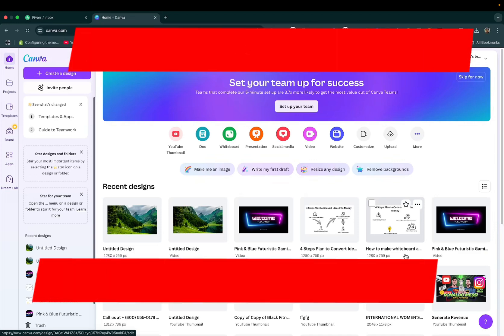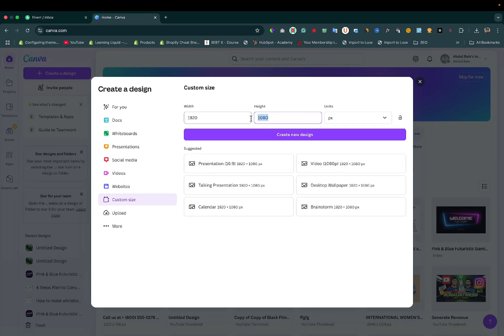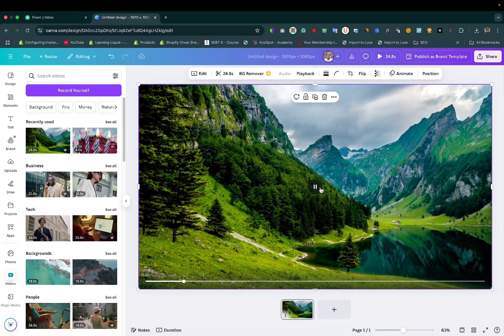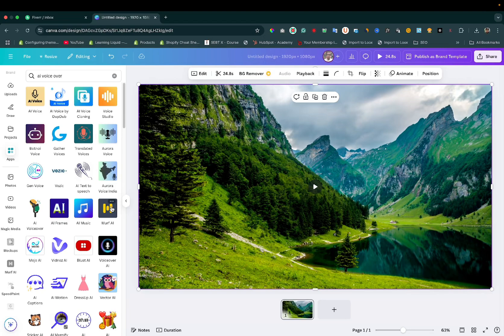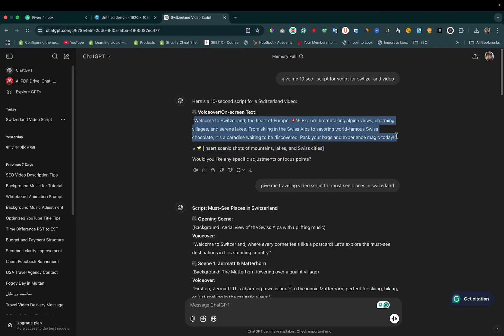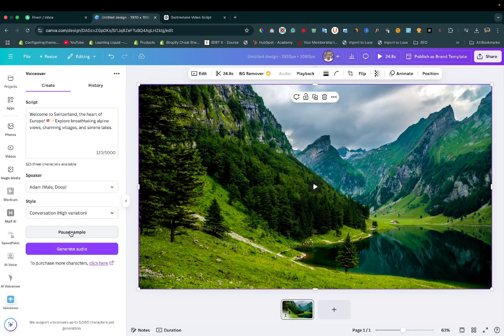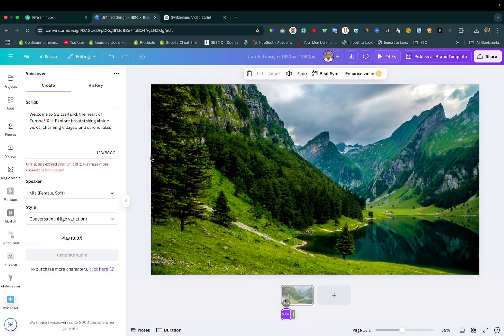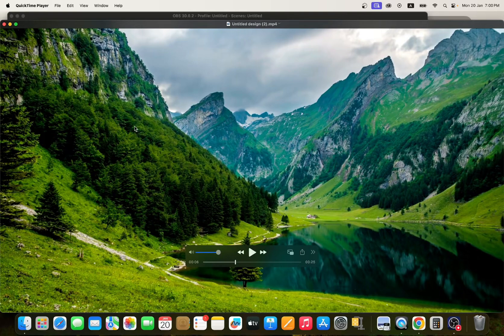How To Add AI Voice Over To Canva Video, Presentation & Designs | Text To Speech In Canva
Discover how to add AI voiceover to your Canva videos, presentations, and designs effortlessly! In this step-by-step tutorial, we’ll guide you through using text-to-speech in Canva to create professional and engaging voiceovers for your projects. Whether you’re designing for social media, business, or personal use, this feature can enhance your content with natural-sounding AI voices. Learn how to transform text into speech, add it to your designs, and customize the audio for maximum impact. Perfect for creators, marketers, and educators looking to take their Canva projects to the next level! Plus, explore tips on YouTube automation videos to streamline your content creation process and grow your channel efficiently.